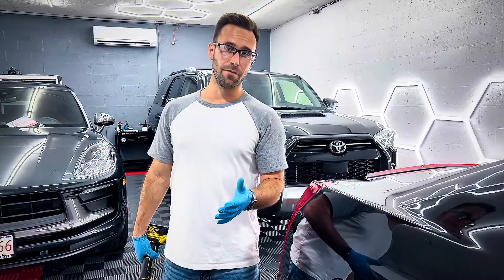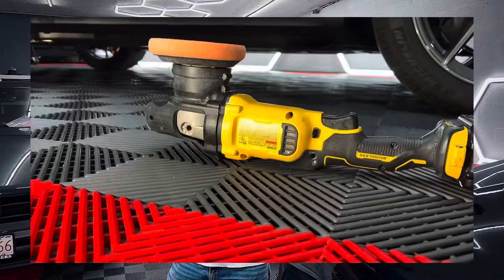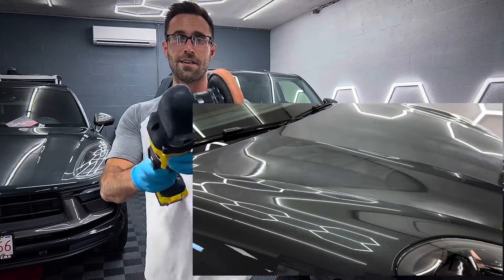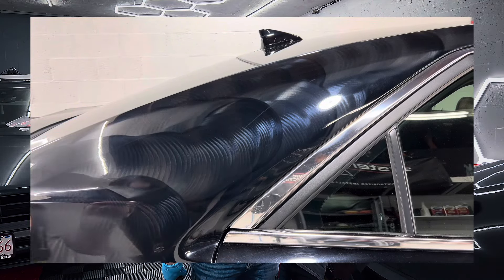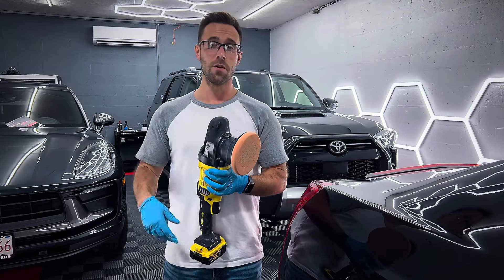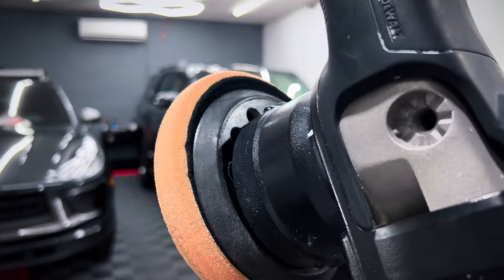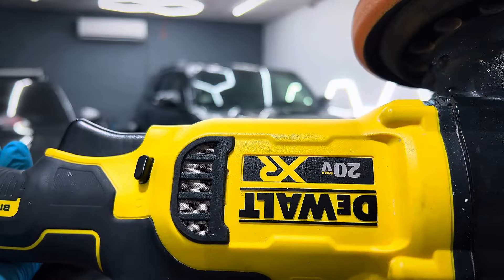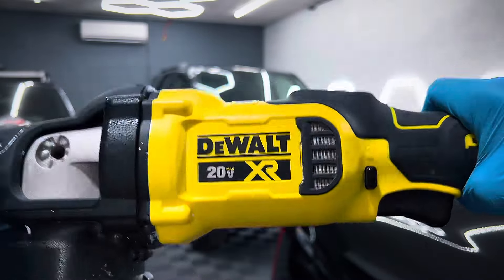Dewalt Cordless Polisher 20V Random Orbital Dual Action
Dewalt cordless polisher review

FOAM Pads

Menzerna polishes

Wool polishing pads